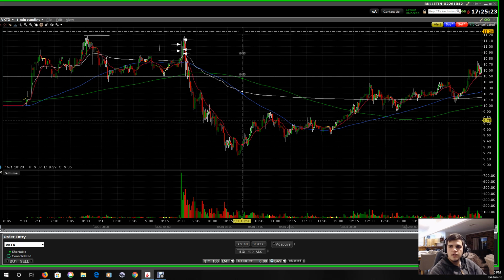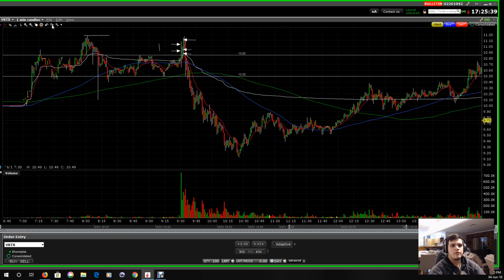How to understand Support and Resistance in Stocks!!! | Daytrading Economics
Digging into why stocks tend to bounce off support and resistance levels. The understanding behind the candlestick charts themselves is important and this explains it. Enjoy